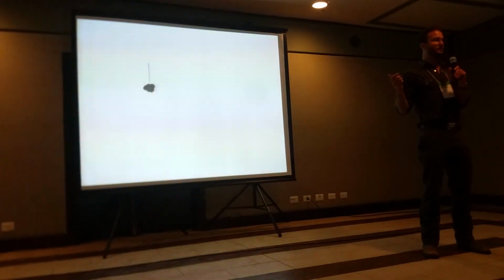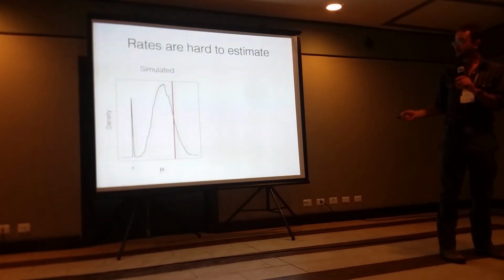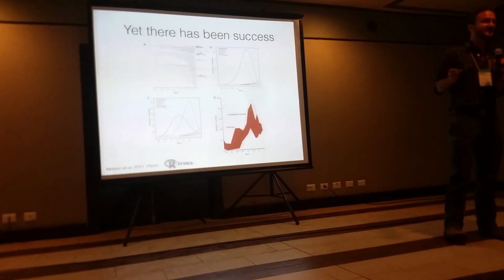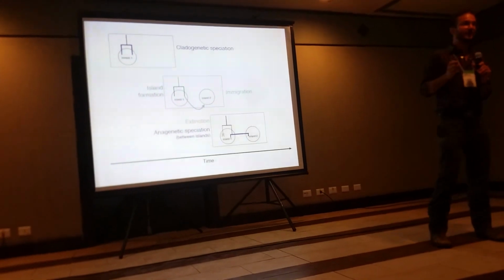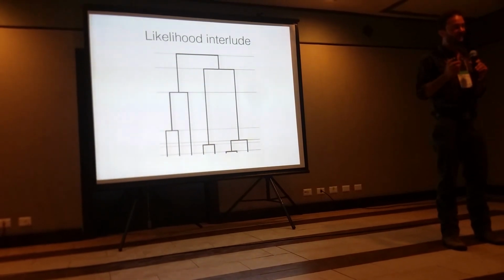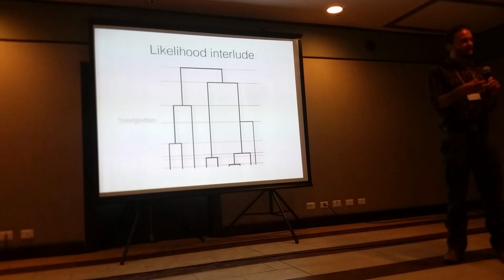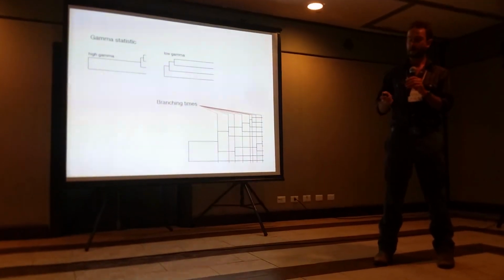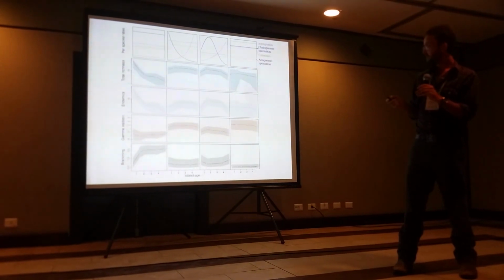Rominger: Synthesizing phylogenetic patterns of insular adaptive readiations across island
Presentation by Andy Rominger